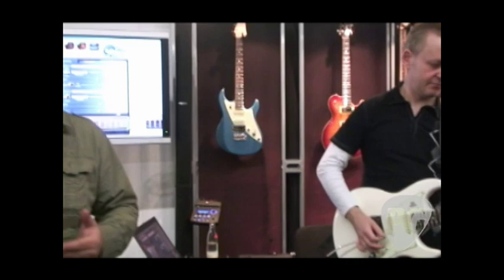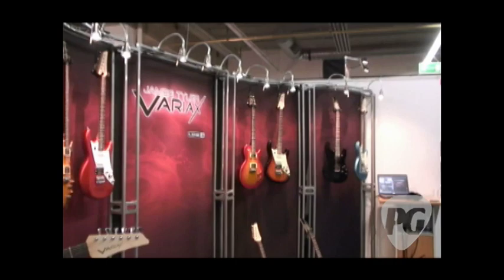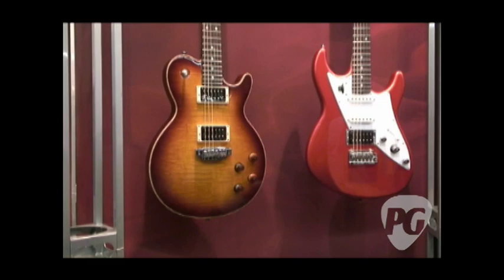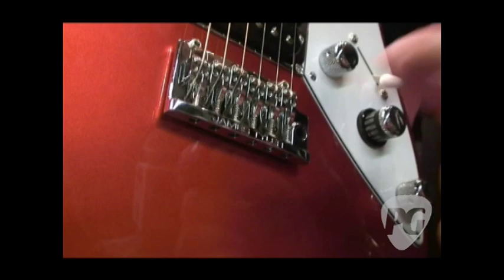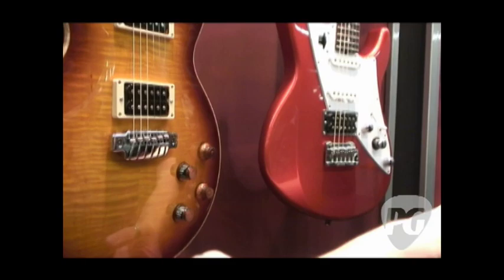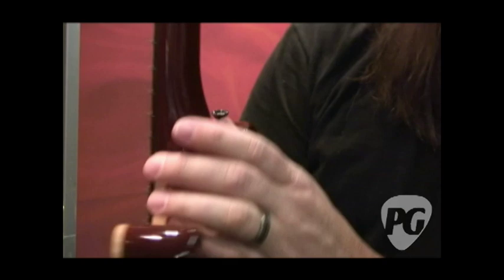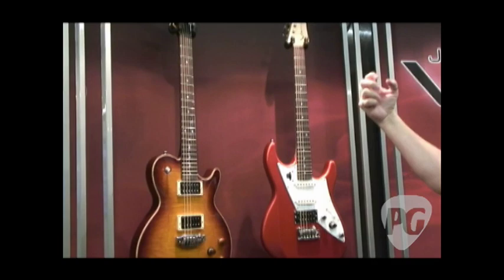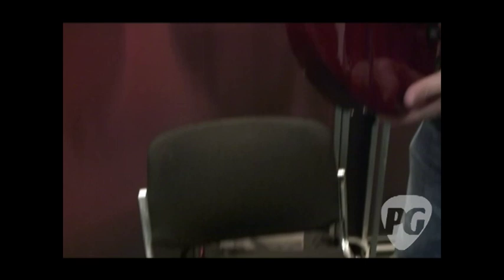Musikmesse '10 - Line 6 James Tyler Variax Demo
PG's Shawn Hammond is On Location in Frankfurt, Germany, for the 2010 Musikmesse show where he visits the Line 6 booth. In this segment, we get to see and hear from the brand new James Tyler Variax.

This year, Line 6 introduces the all-new Line 6 Variax James Tyler JTV models there are three JTV models to chose from; JTV 59, JTV 69 and JTV 89.

The JTV59 is a singlecut (Les Paul) -style; the JTV69 is a Strat-style; the third and final model is the JTV89 shredder. All the guitars are loaded with Seymour Duncan pickups, James Ty'ler-designed custom bridges and a drop tuning dial.

For more Musikmesse 2010 coverage or to view our completely FREE digital edition of Premier Guitar magazine, be sure